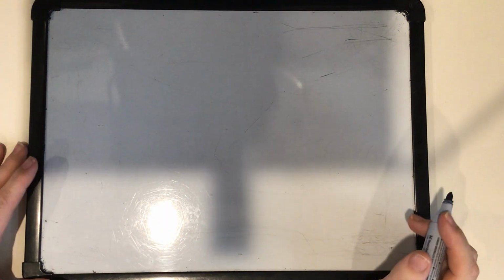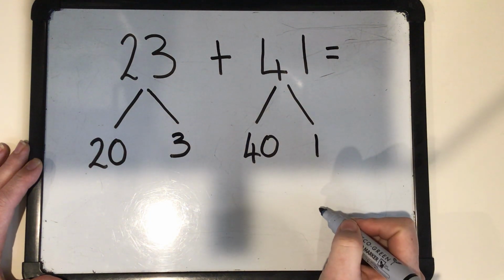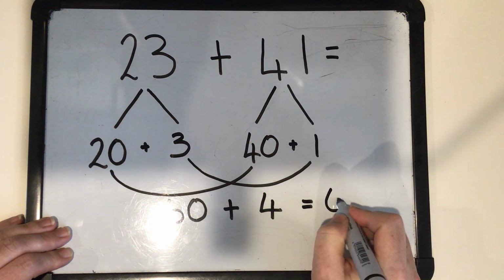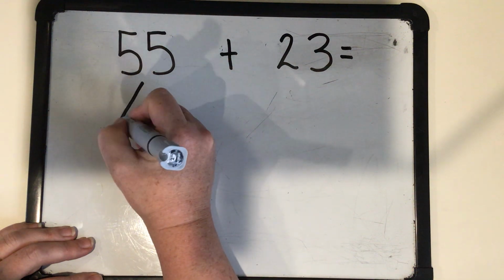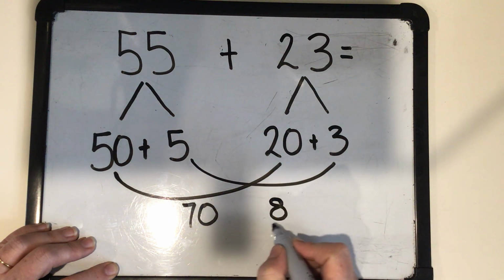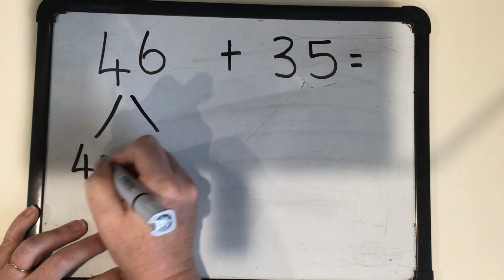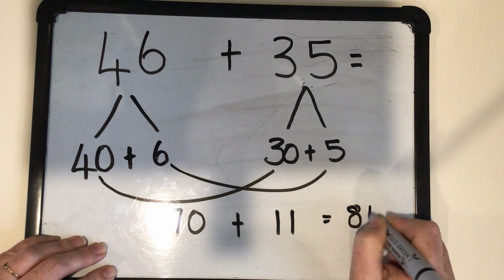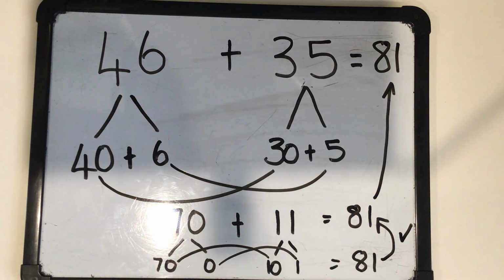Year 1 addition using partitioning WK 6